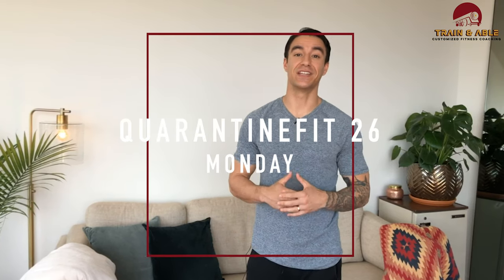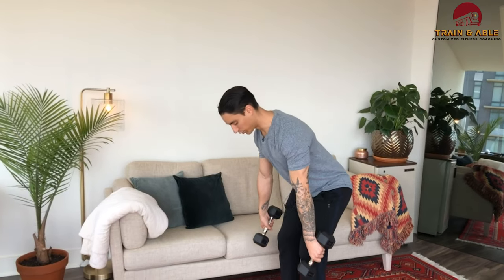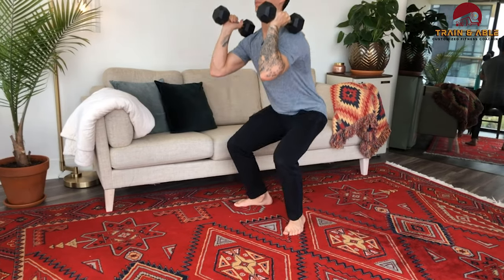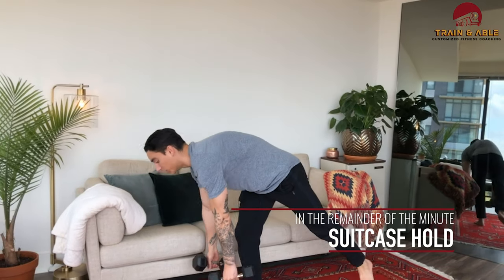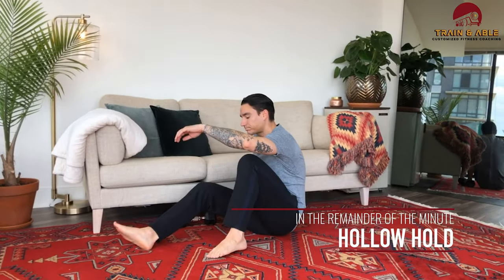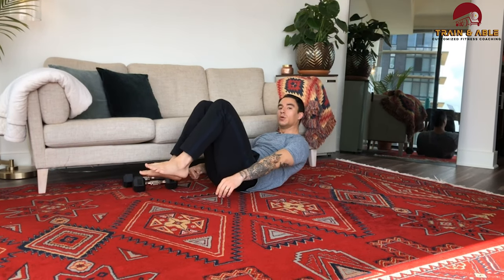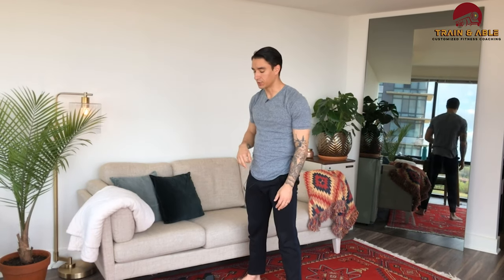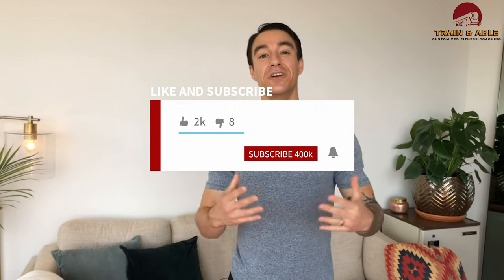QuarantineFit 26 | Home Workout Without Equipment for Beginners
FullBody...again! Can never going wrong spreading the love all over! Another at home workout without equipment for beginners!

12EMOM
1- 10 DB Cleans OR 10 Jump Squat Tucks + Front Squat Hold
2- 10 Push Ups + Plank Hold
3-  10 Suitcase Lunges OR Forward to Reverse Lunge + Suitcase Hold
4-10 Weighted Sit Ups OR Sit Ups + Hollow Hold
—Rest 6min & Repeat!—

You have 2 pieces today separated by a big chunk of rest so do your best to stay on it the whole minute!